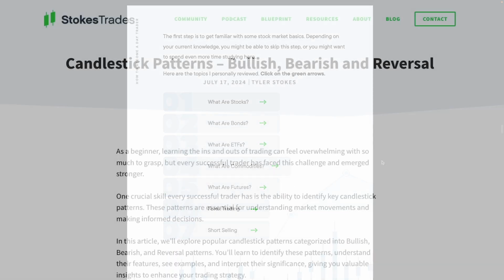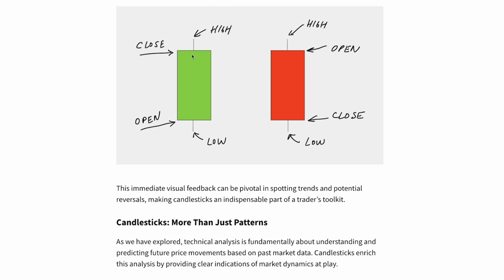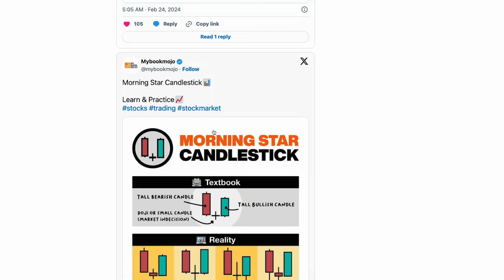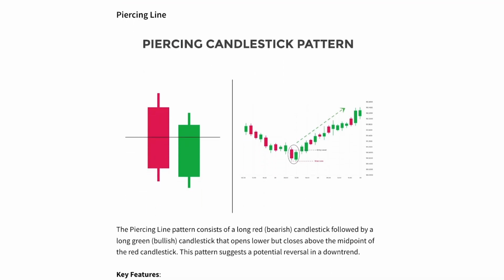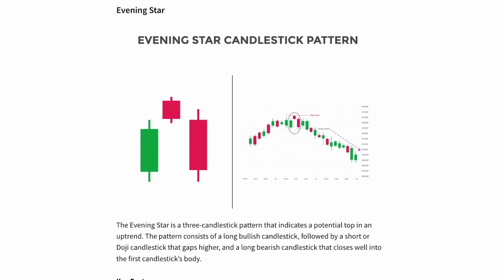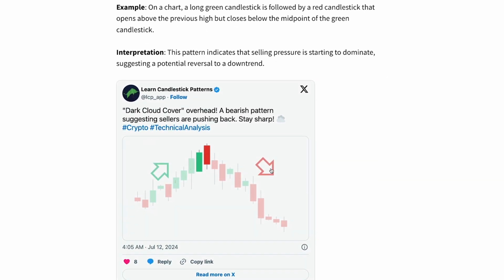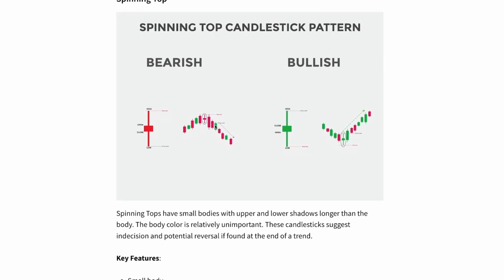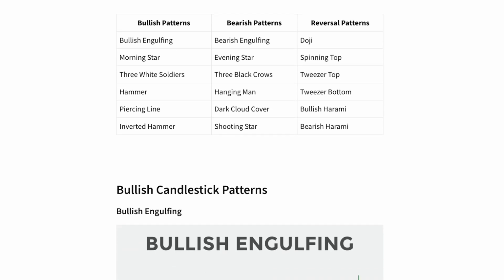Candlestick Patterns for Beginners - Bullish, Bearish and Reversal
In this video we cover some important candlestick patterns. This is not a full list, however these are some of the more popular patterns you should know.

📈 Candlestick Patterns Covered:

Bullish Patterns:

- Bullish Engulfing
- Morning Star
- Three White Soldiers
- Hammer
- Piercing Line
- Inverted Hammer

- Bearish Patterns:

- Bearish Engulfing
- Evening Star
- Three Black Crows
- Hanging Man
- Dark Cloud Cover
- Shooting Star

Reversal Patterns:

- Doji
- Spinning Top
- Tweezer Top
- Tweezer Bottom
- Bullish Harami
- Bearish Harami

📊 Why Are These Important?

Understanding these patterns is essential for spotting potential reversals and continuations in market trends. This knowledge will empower you to enhance your trading strategy and boost your confidence in making trades.